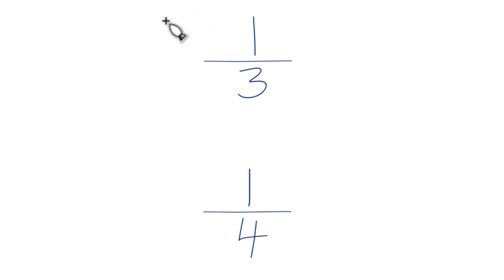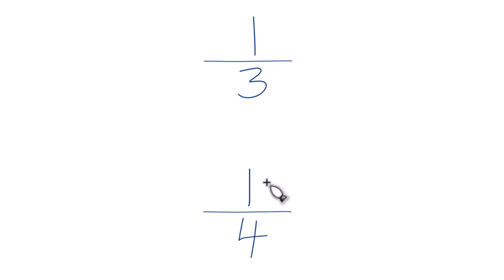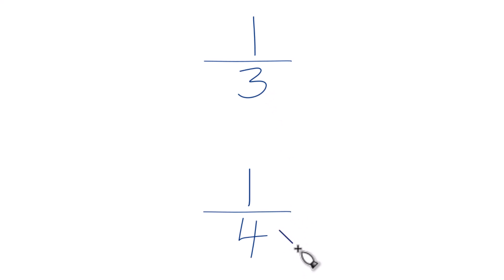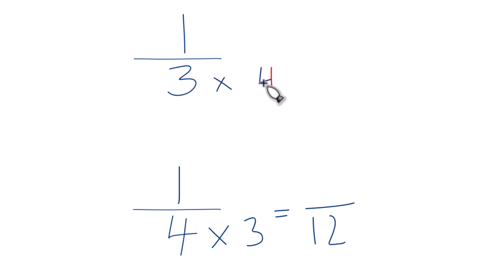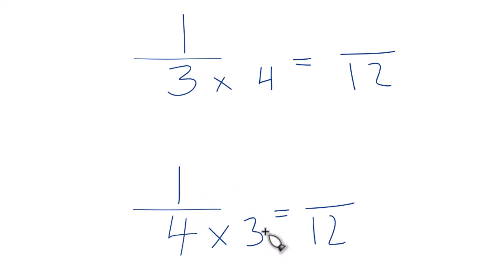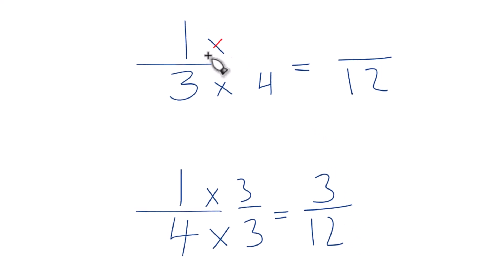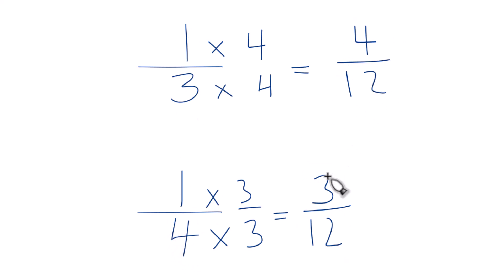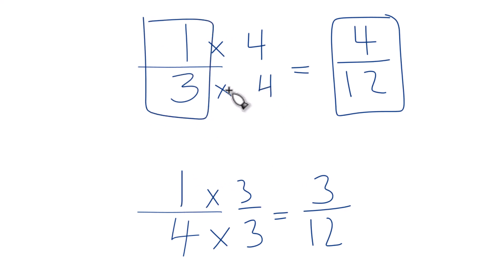Which fraction is larger? 1/3 or 1/4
To determine which fraction is larger,  1/3 and 1/4 using the two different methods:

Method 1: Comparing Decimals using a Calculator

Convert each fraction into a decimal by dividing the numerator by the denominator.

For 1/3: 1 ÷ 3 = 0.3333 (rounded to four decimal places)
For 1/4: 1 ÷ 4 = 0.25
Use a calculator to compare the decimals. Since 0.3333 is greater than 0.25, we can conclude that 1/3 is larger than 1/4.

Find a common denominator for both fractions. In this case, the common denominator for 1/3 and 1/4 is 12 since both 3 and 4 divide evenly into 12.

Convert both fractions to have a denominator of 12.

For 1/3: Multiply both the numerator and denominator by 4, giving us 4/12.
For 1/4: Multiply both the numerator and denominator by 3, giving us 3/12.
Compare the numerators of the fractions with the common denominator. Since 4 is greater than 3, we can conclude that 1/3 is larger than 1/4.

Both methods yield the same result, confirming that 1/3 is indeed larger than 1/4.